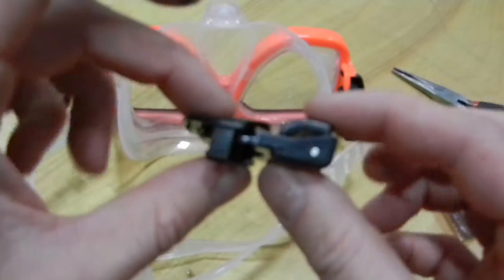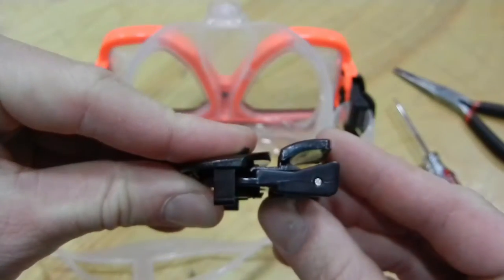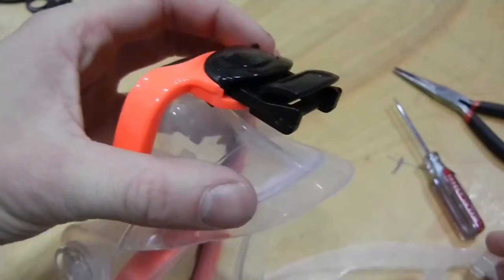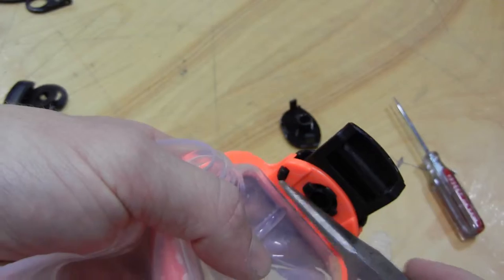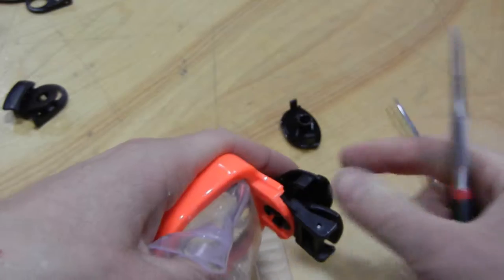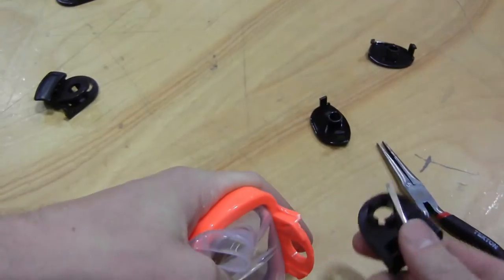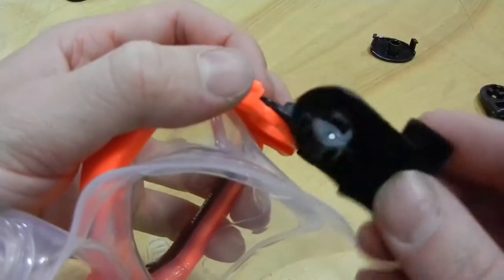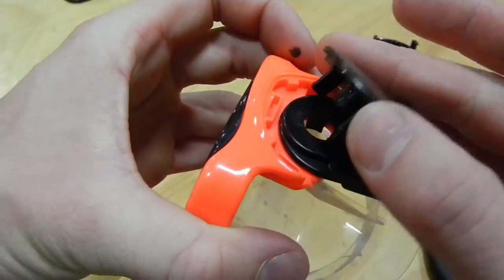Installing a Buckle Assembly on our Maui Adult Snorkeling Dive Mask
In this video John demonstrates the fine points on how to replace the swiveling buckle assembly on your Spirit 2 or Maui snorkeling/diving mask.

Snorkel-Mart.com offers better snorkeling equipment and snorkeling gear at better prices. Factory Direct Pricing on Snorkel Gear, Snorkeling Equipment and Snorkeling Combos in the U.S. and Canada. Rental & Wholesale Snorkeling Gear @DeepBlueGear